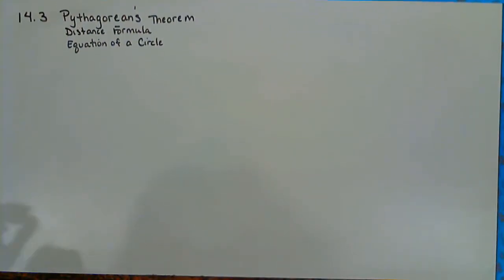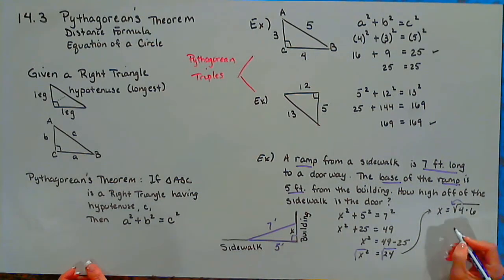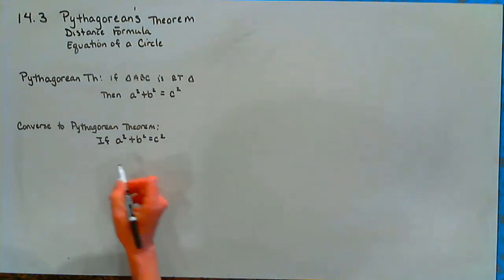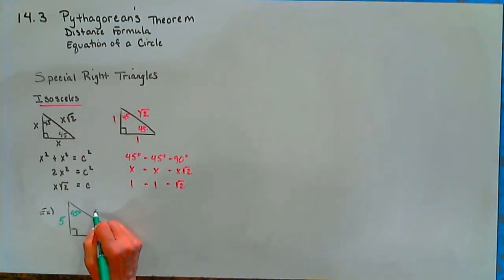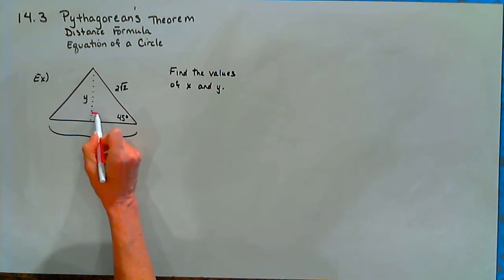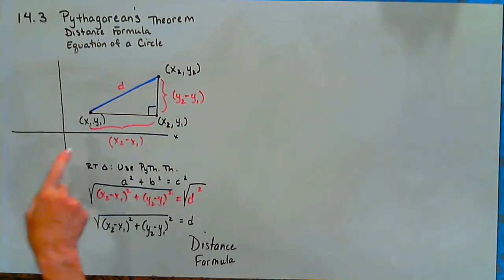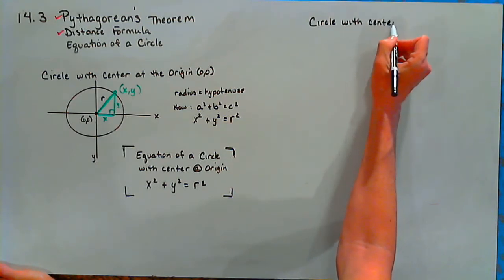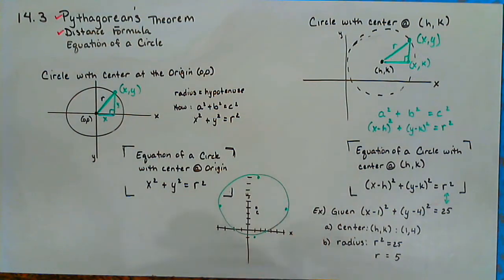MA 3120 Section 14 3 Lecture